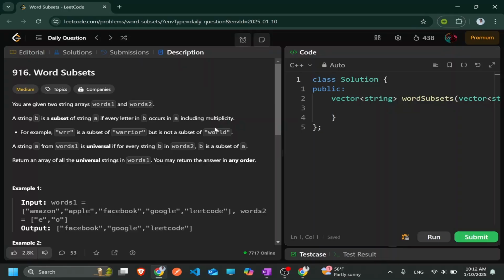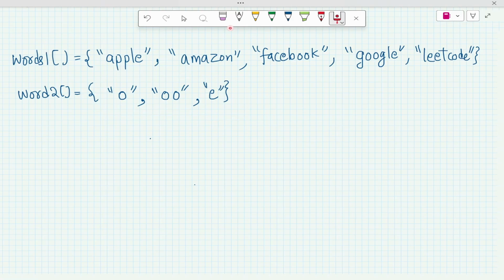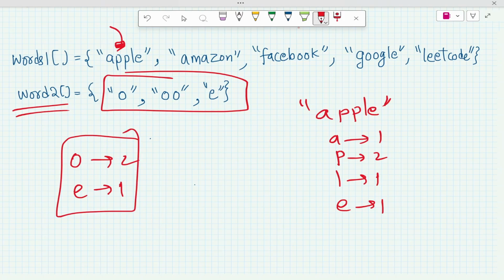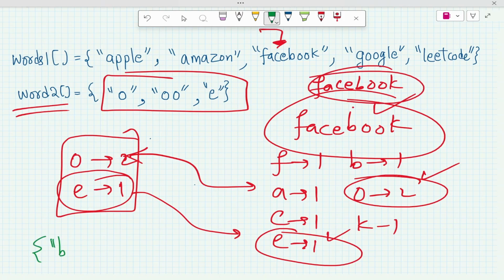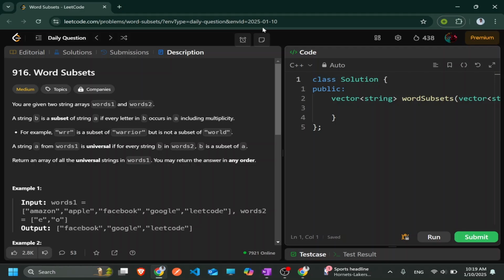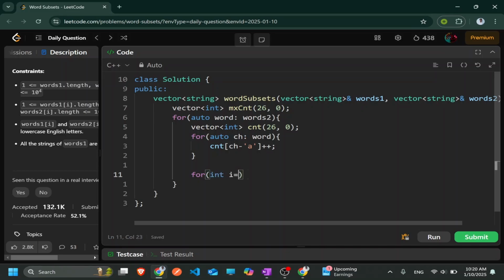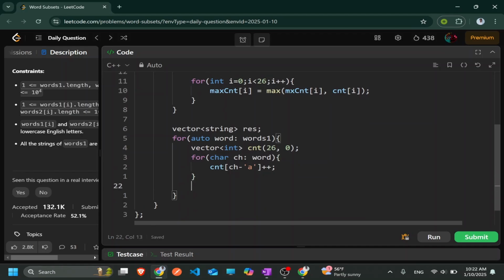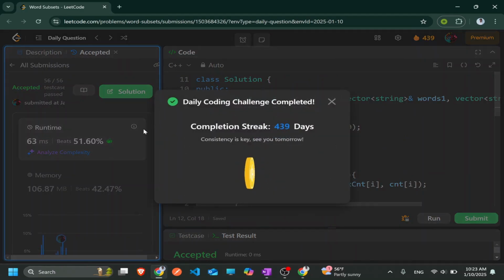916. Word Subsets | leetcode potd | leetcode daily challenge